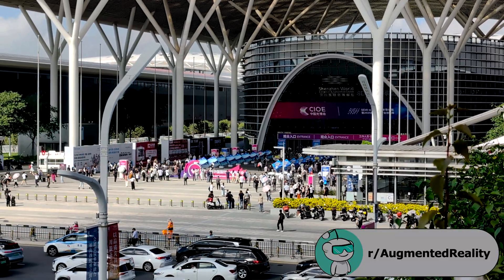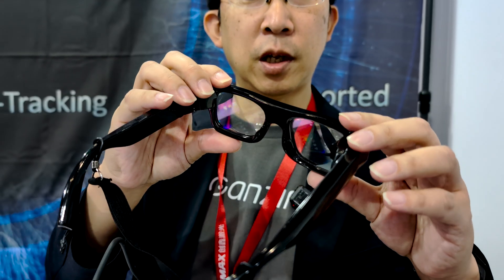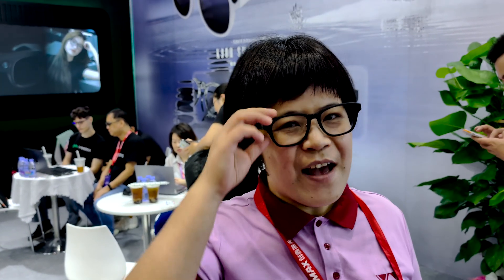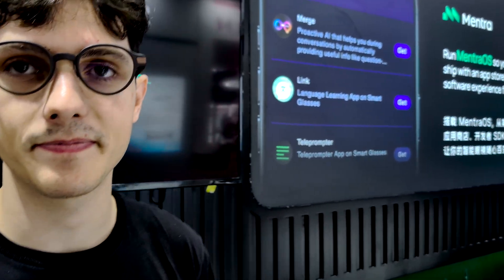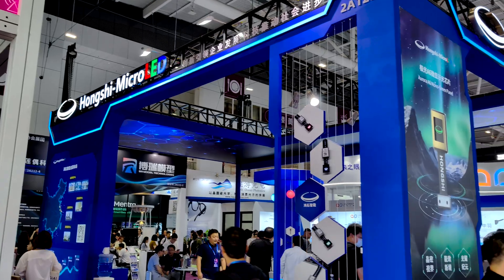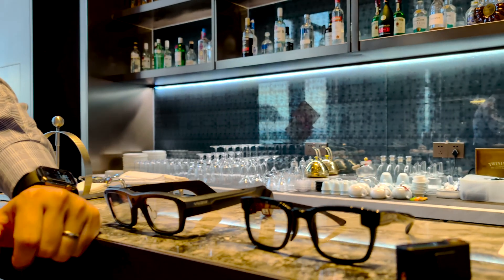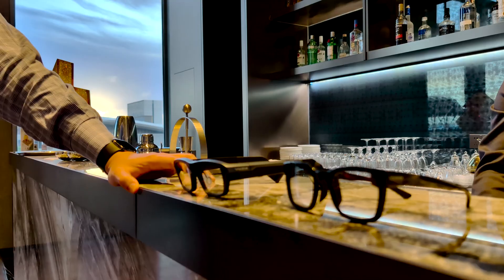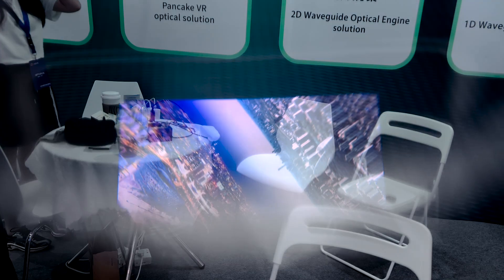I have seen the Future of AR in China — Part 1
First Impressions from CIOE 2025. September 10-12.

Featuring
Ganzin: Eye Tracking
SmartXY: OEM/ODM
Mentra: OS and AI+AR Glasses
Avegant: LCoS Light Engines
Hongshi: microLED
Vuzix: Waveguides and AR Glasses
NED+AR: Freeform Prism and Waveguide Modules
Lingxi AR: Reflective Waveguides
Shenzhen Augmented Reality Technology Application Association

China International Optoelectronics Exposition, Shenzhen, China.